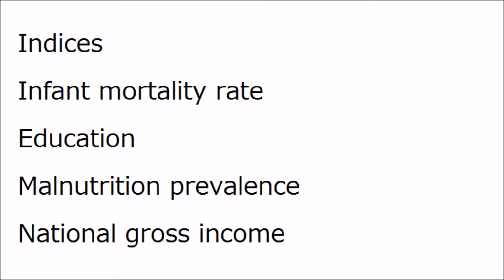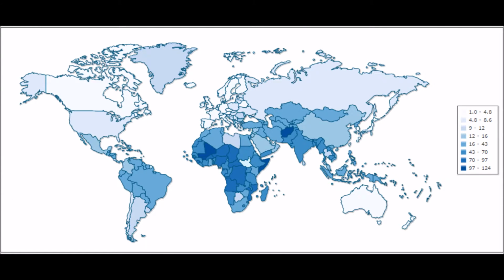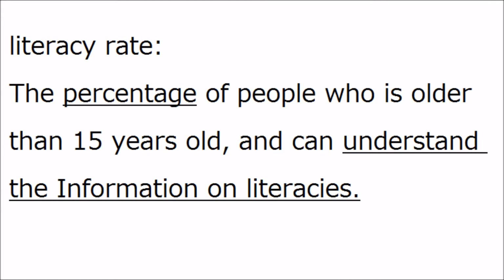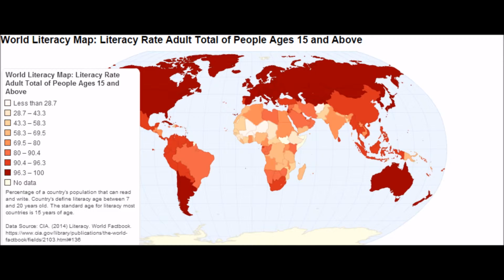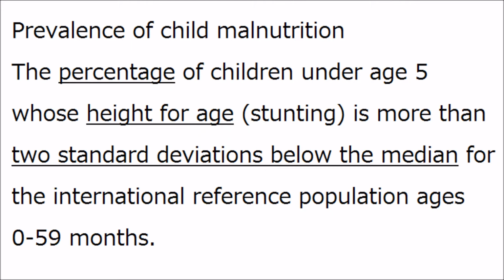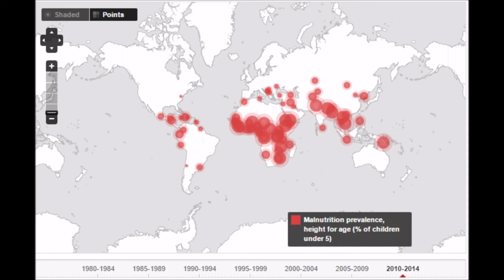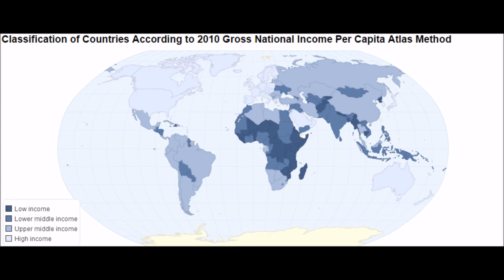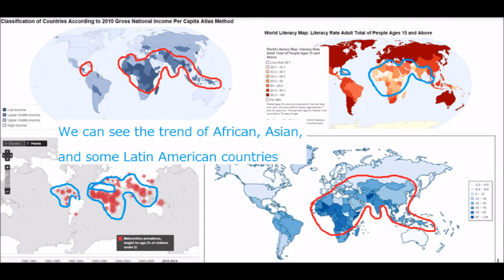Indices of 4 different terms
Homework for IB Geography class.

This video discusses about Indices of Infant mortality rate, Education, Malnutrition prevalence, and national gross income.